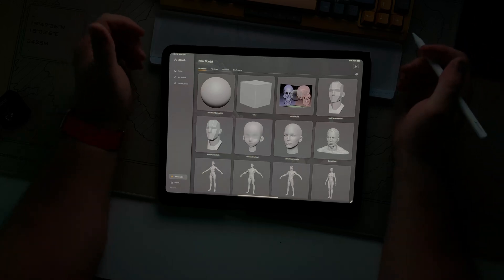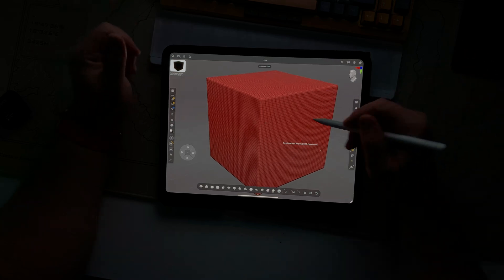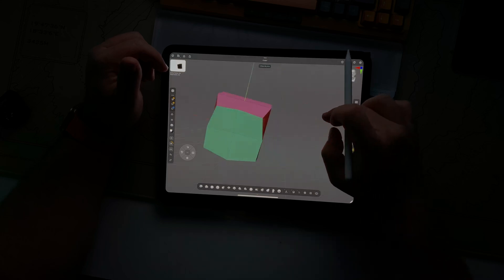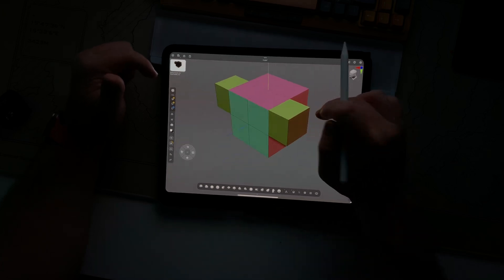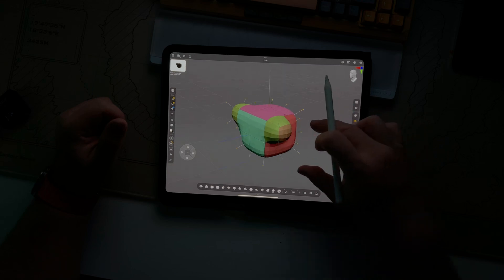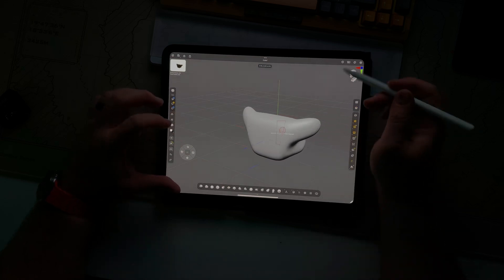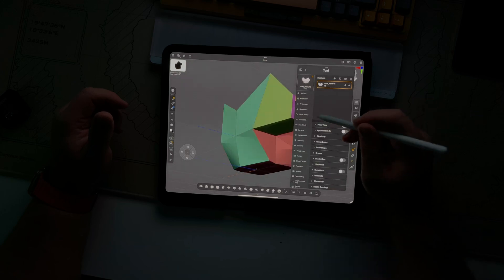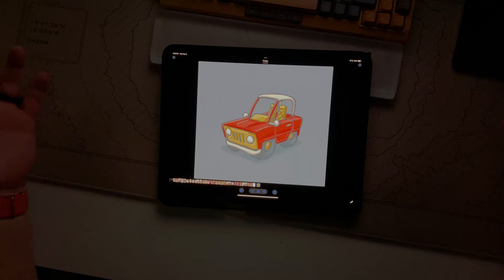ZBrush for iPad 2025 — Zmodeler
At long last ZModeler has come to the iPad!  ZBrush is now the most powerful 3D modeling app on the iPad!  It's like Blender on the iPad or Maya, or C4D!  Hard surface modeling has officially been unlocked!

Check out this quick start guide for how to get started using ZModeler to create anything you can imagine on the iPad.  Whether you're looking to get more control with your topology or you want to create hard-surface models on the iPad—this feature in ZBrush on the iPad is for you!

00:00 Overview
00:53 Start with a cube
03:17 Convert to a QCube
3:53 Hover over face, edge, or vertices to see quick tip
06:20 Change the actions of ZModeler for face, edge or vertex
07:19 Explore different actions — bevel, extrude, insert edge loop and more
10:29 Enable Dynamic Subdivision for SubD modeling on the iPad
12:26 Moving faces along normal or screen direction
14:32 Disabling faces, and edges so you can focus on moving vertices only
15:44 QMesh action the power of many function in 1 handy action
18:36 Introduce next project — using ZModeler to create a car